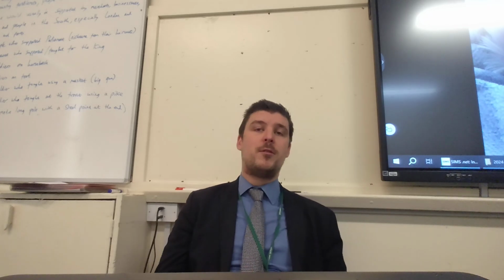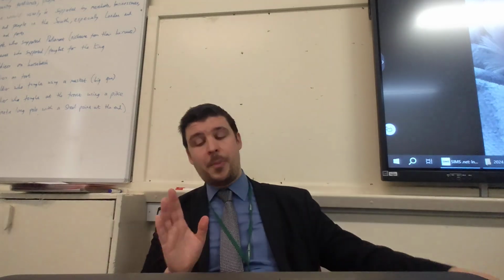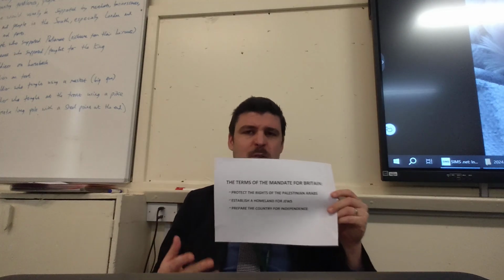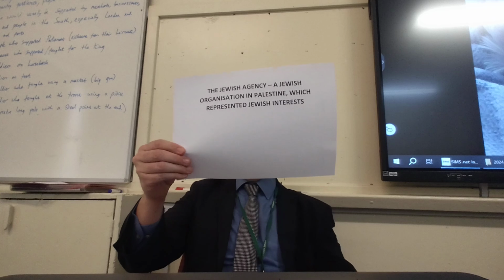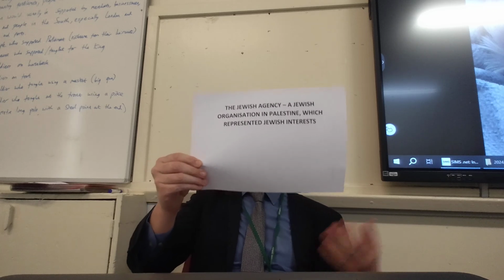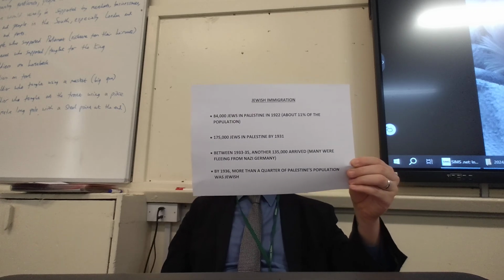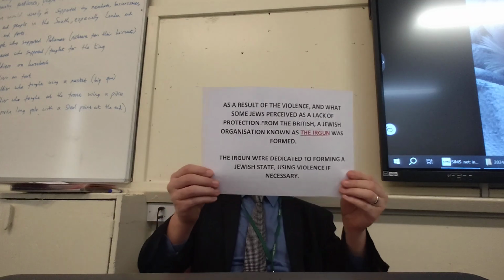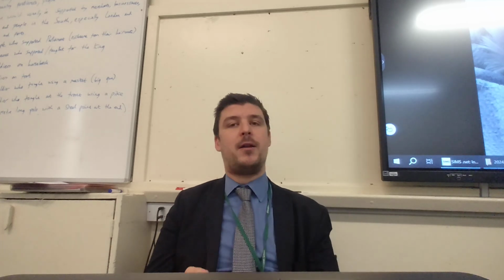Palestine: The Impact of the First World War and the British Mandate